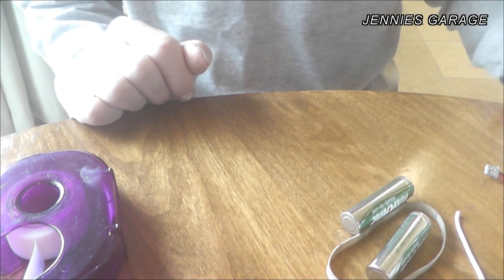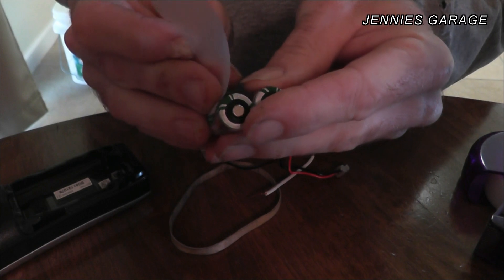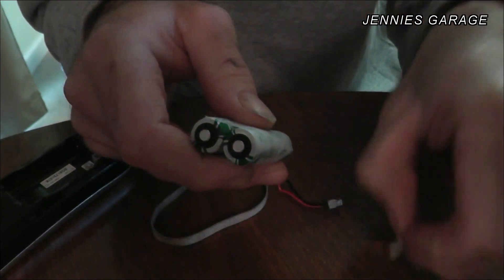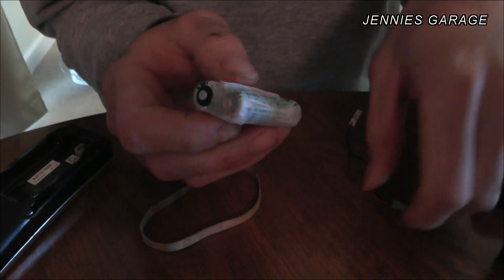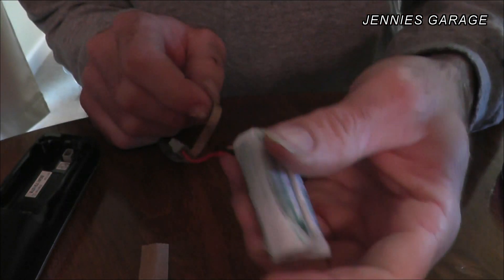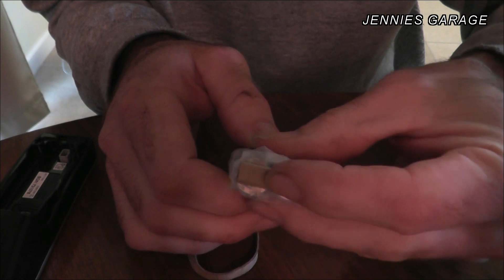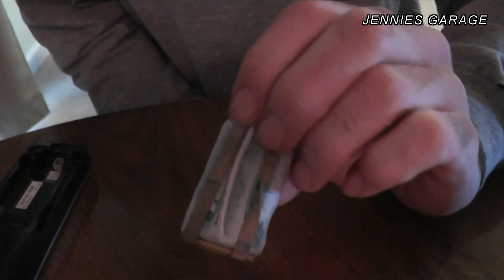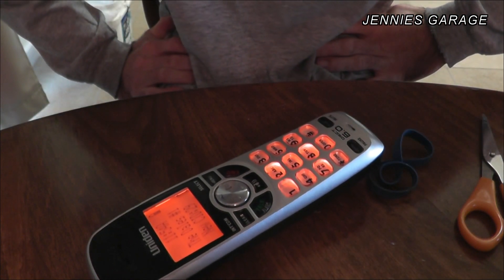How To Make A Battery Pack For A Cordless Phone - Homemade With AA Batteries!!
Video of me building an emergency battery pack for my Uniden cordless home telephone. The original pack died, so I fabricated a new one with some rechargeable ni-mh AA batteries, scotch tape, and a rubber band.